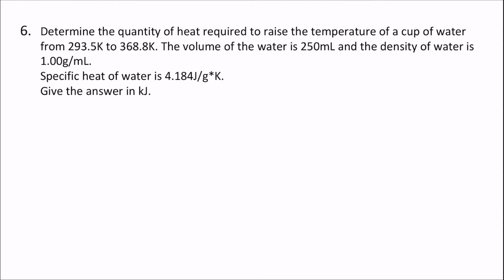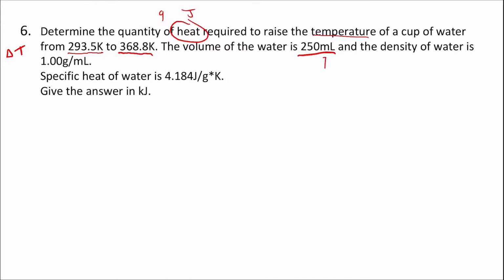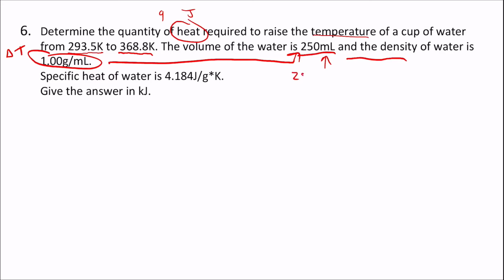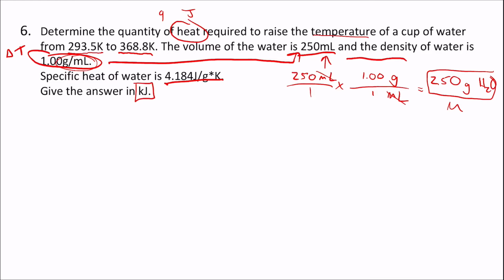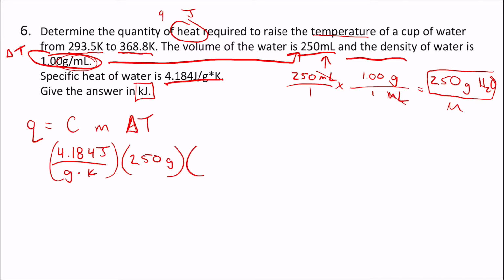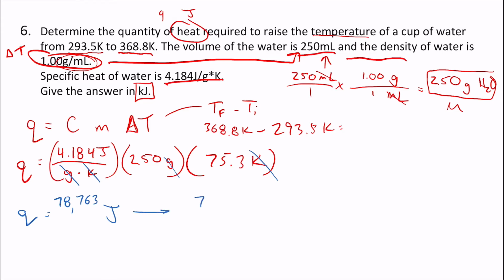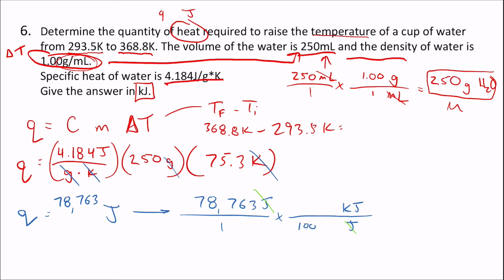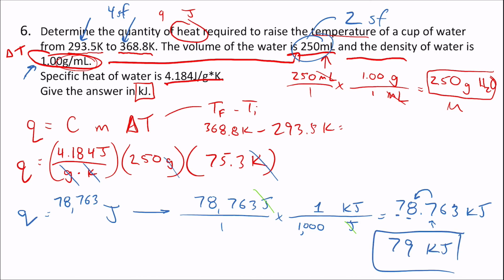Thermo video 5 specific heat capacity problem 6